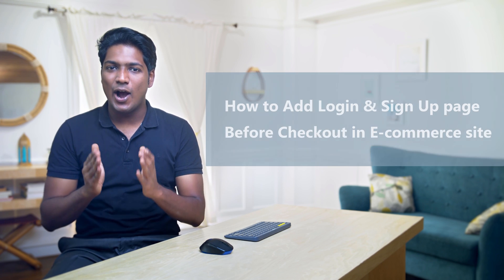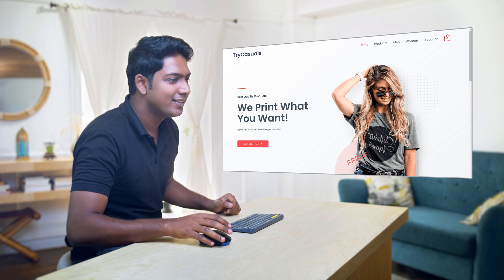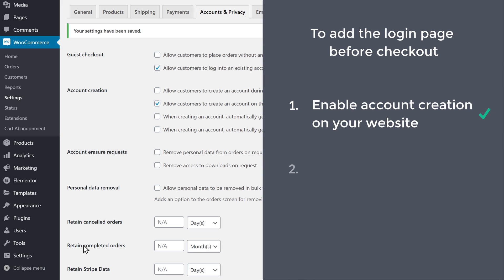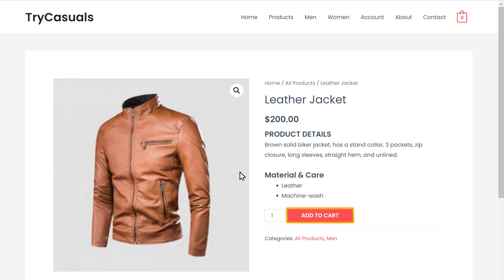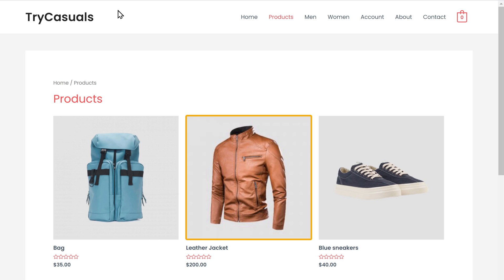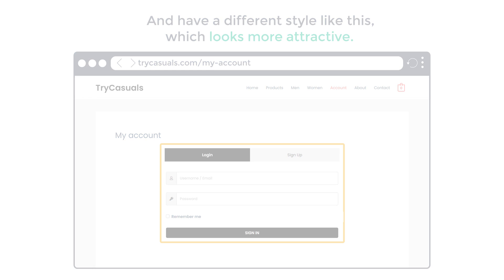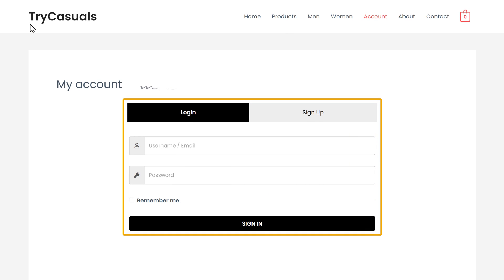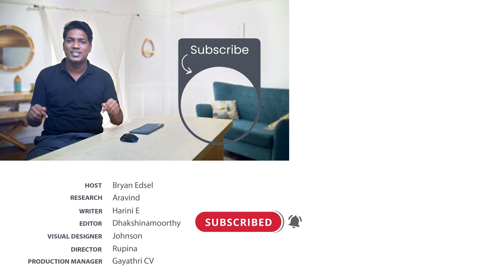How To Add Login & Signup Page Before Checkout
Learn how to add a login and signup page on the checkout page of your e-commerce website

0:00 Intro
1:10 Enable account creation on your website
2:07 Install ‘WooCommerce Force Authentification’ plugin
2:59  login/signup process
5:15  change the look of login/signup form

Step 1 : Enable account creation on your website
Go to dashboard ► WooCommerce ► Settings ► Accounts & Privacy
Now enable “Allow customers to create an account on the ‘My Account’ page” option.
Now click ‘Save Changes’.

Step 2 : Install ‘WooCommerce Force Authentification’ plugin.
Now your customers will be asked to either login or register to complete the purchase.

To change the look of your login/signup page,
Install the ‘Login/Signup Popup’ plugin.

To change the button colors etc,
Go to dashboard ► Login/Signup Popup ► Settings ► Styles
And start making the changes you want.

So this is how you can add login & signup page before checkout on your ecommerce website